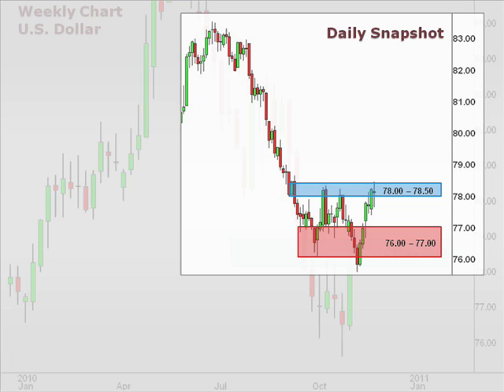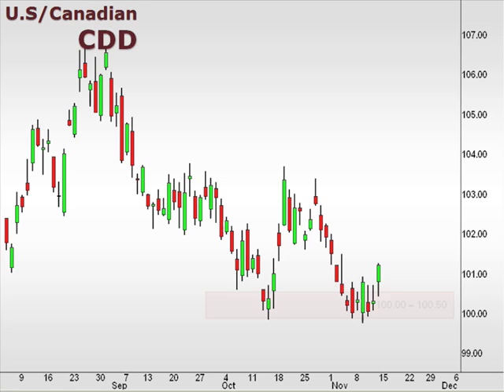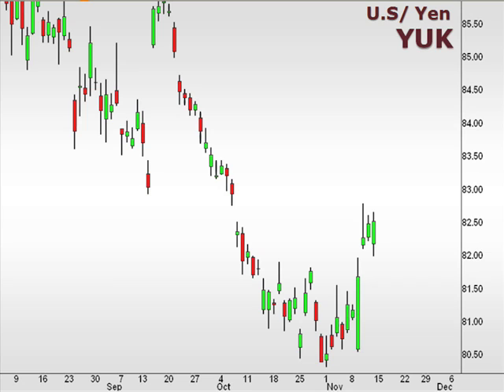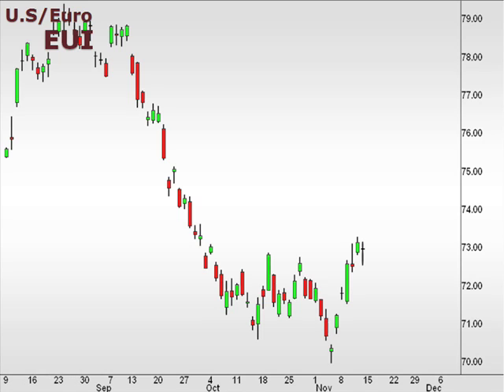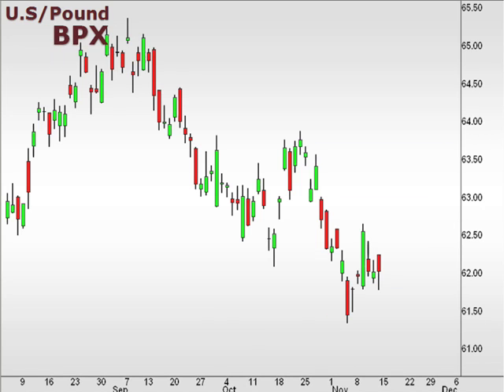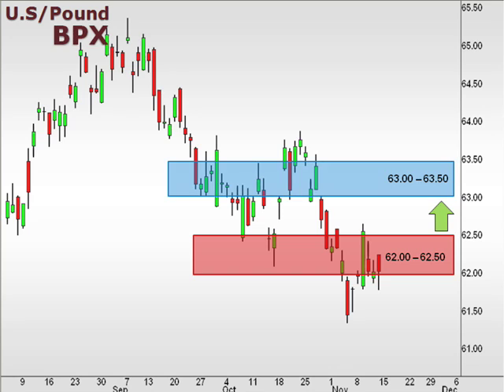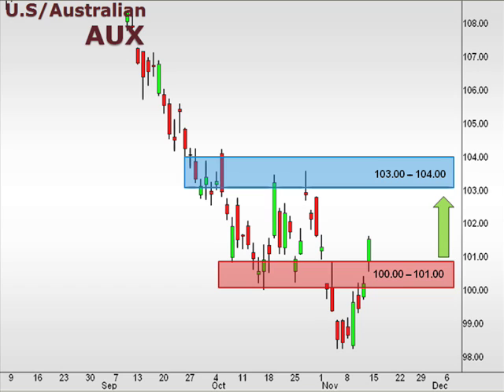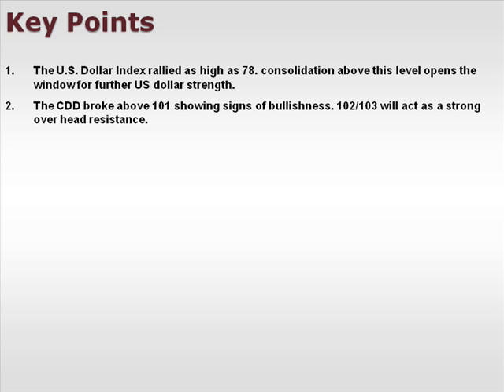11/15/2010 FX Options Weekly Outlook